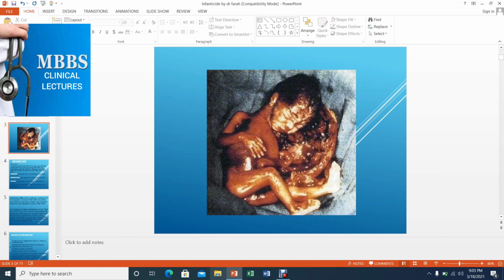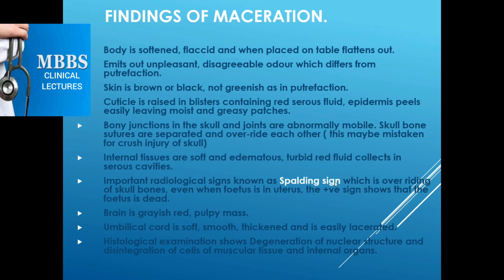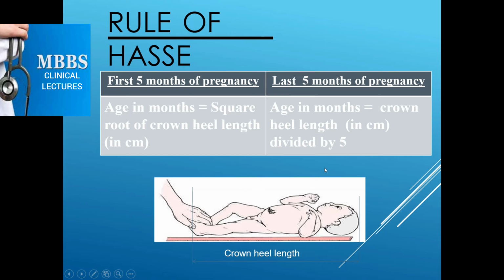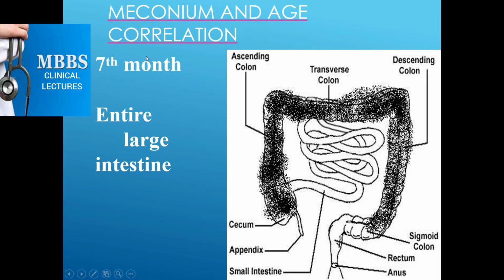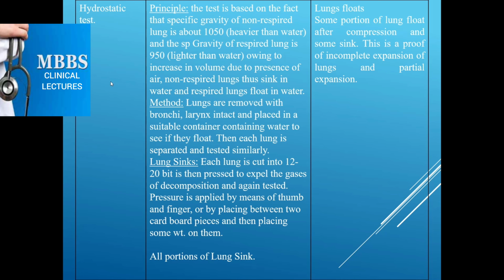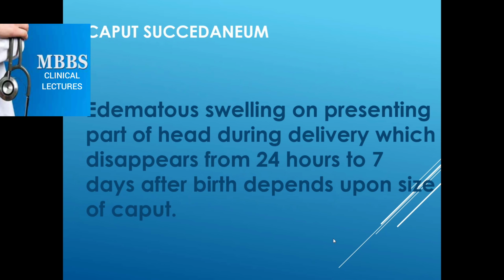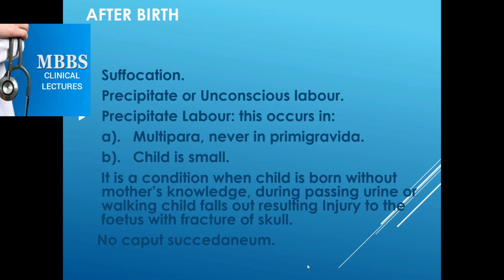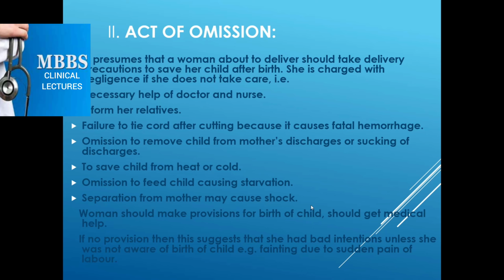Infanticide and Feticide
Description:
Infanticide and feticide are important topics in forensic medicine involving the unlawful killing of a newborn infant or a fetus. Infanticide usually refers to the death of a child within the first year of life, often around the neonatal period, while feticide involves the destruction of a fetus before birth. Medico-legal investigation focuses on determining viability, live birth, cause of death, time of death, and differentiating natural causes from criminal acts. These cases require careful autopsy examination, scene analysis, and correlation with maternal history to establish legal responsibility.